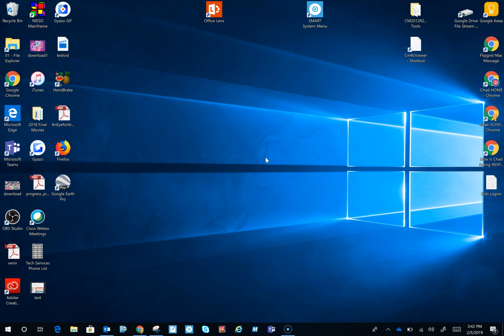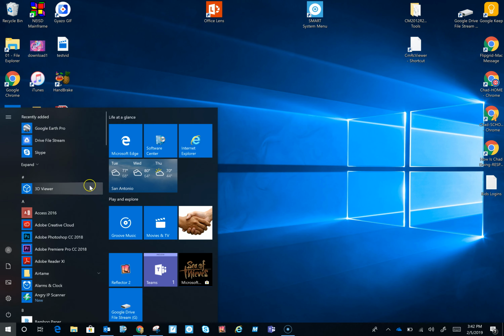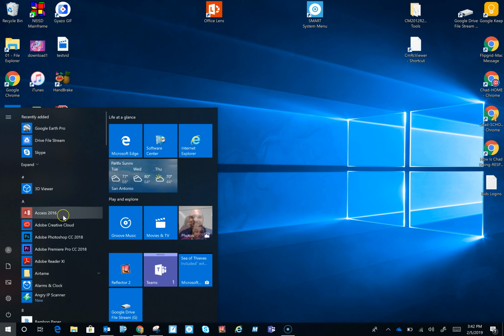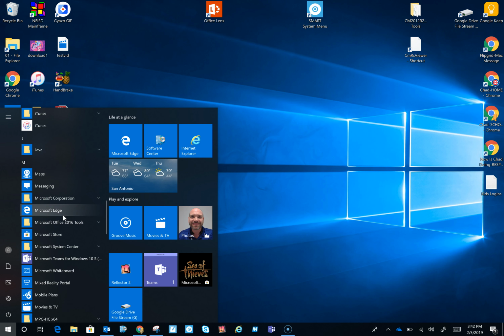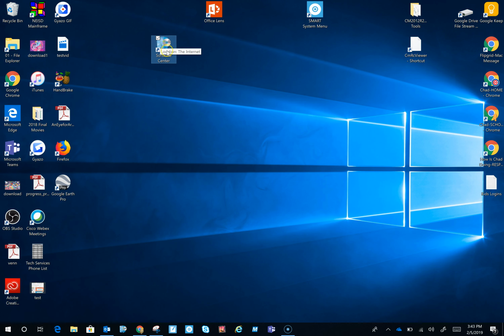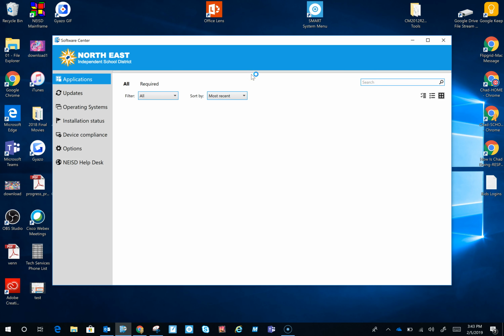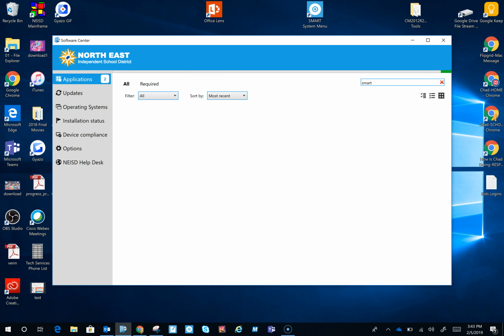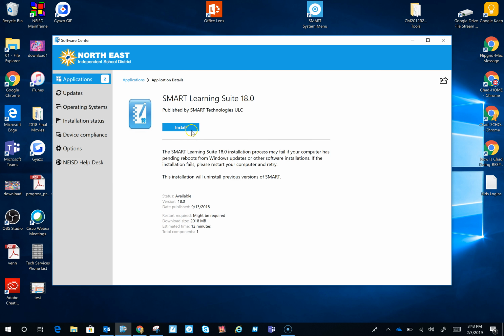Software Center-How to Search for and Install Apps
This video will teach you how to access, search for, and install apps from the Software Center.